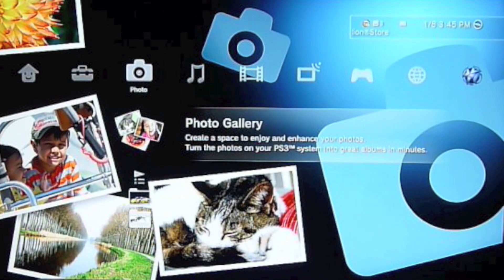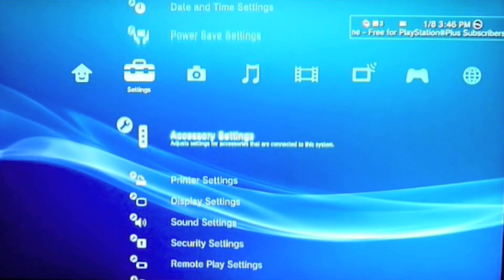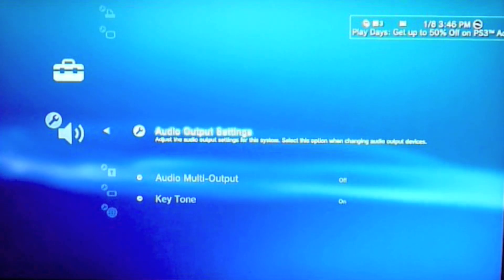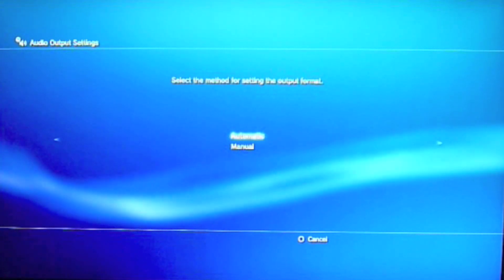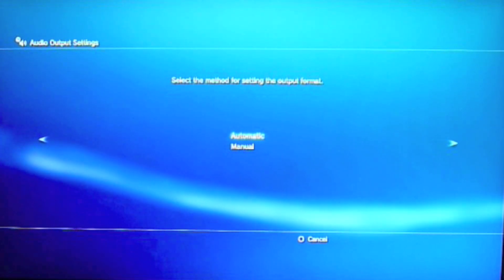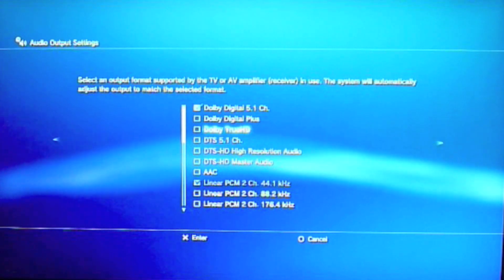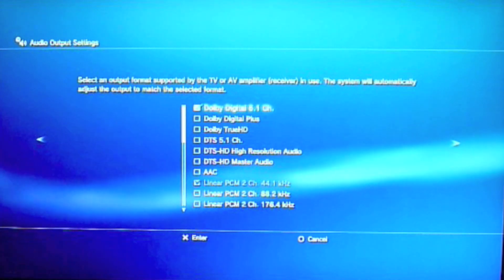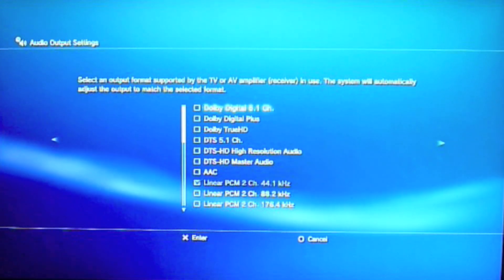How to fix the HDMI audio problem for PS3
In this video I show you how to fix the Audio problem that people have with the HDMI  connector.